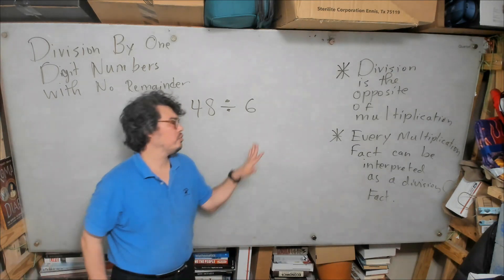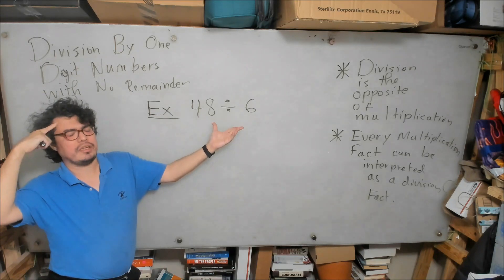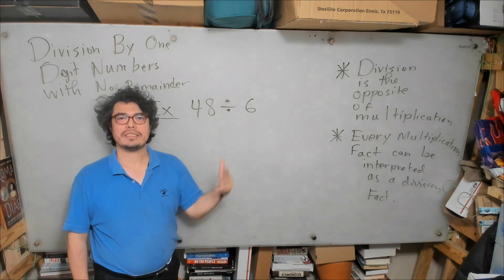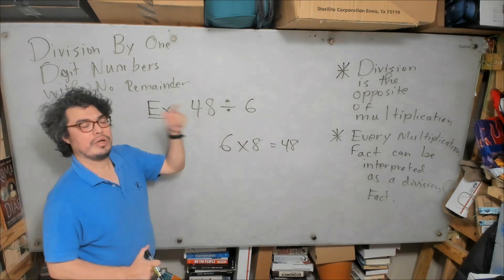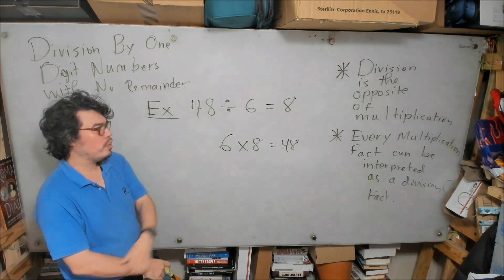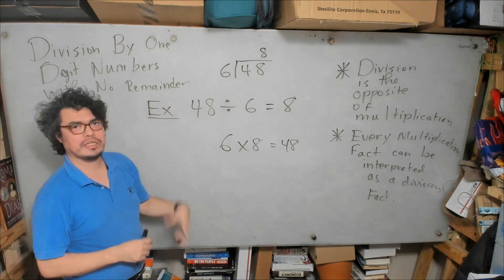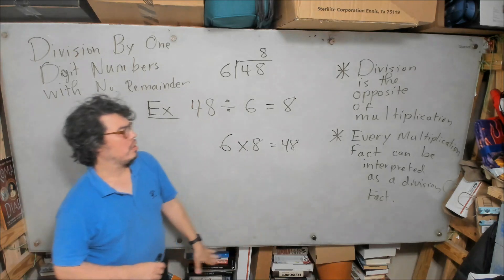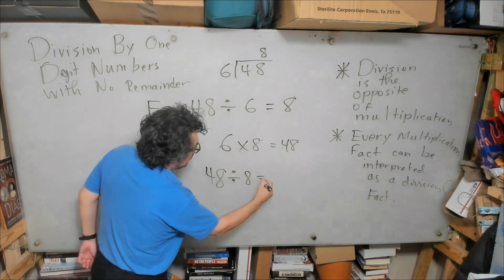Example 1: 48 divided by 6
In this video I demonstrate how to divide 48 by 6